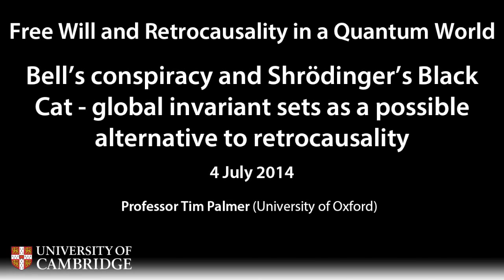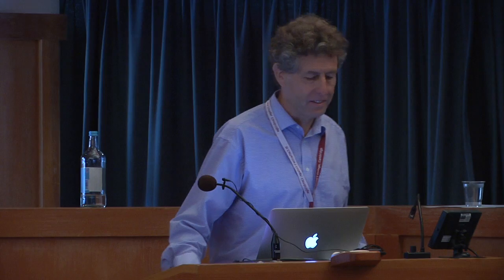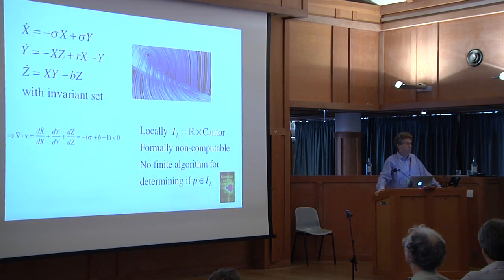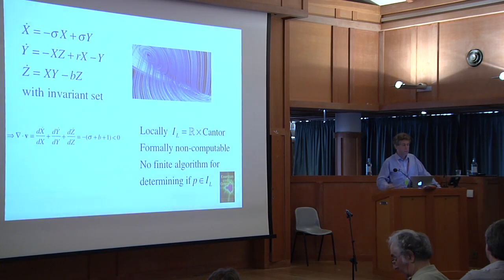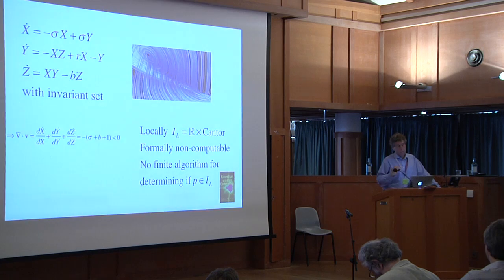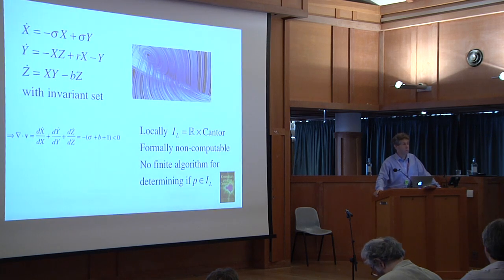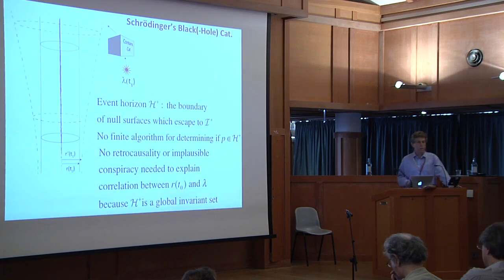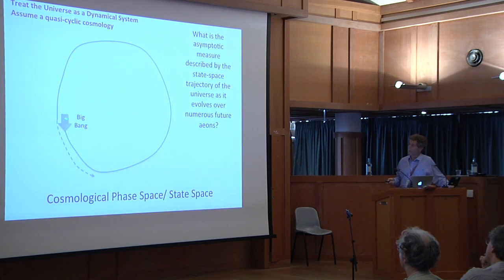Tim Palmer - Bell's Conspiracy and Schrodinger's Black Cat